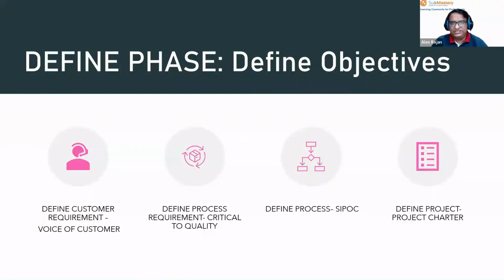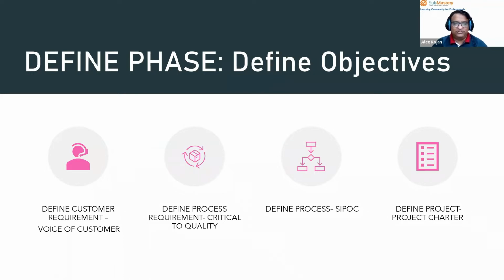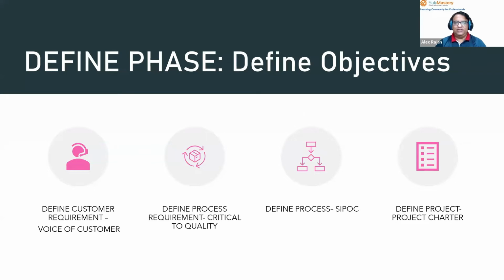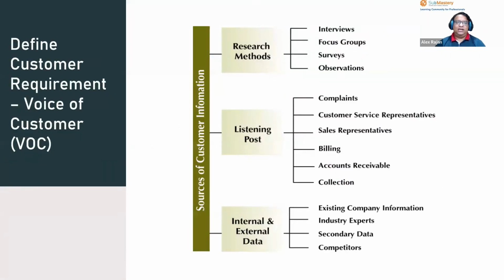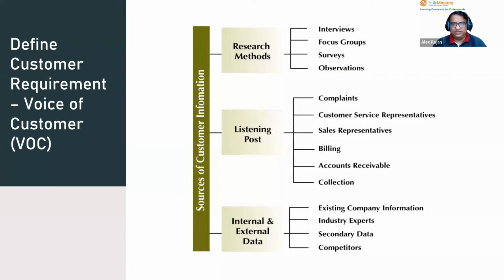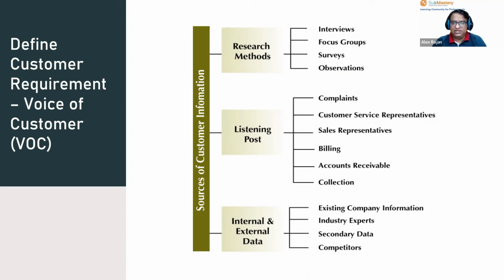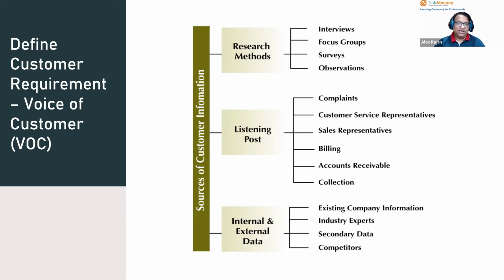Define Phase , Objective & V.O.C (Voice of Customer ) .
Register for our online FREE ISO 9001/ IATF 16949 Internal Auditor session

Know about define phase , objective &  V.O.C ( Voice of Customer ).